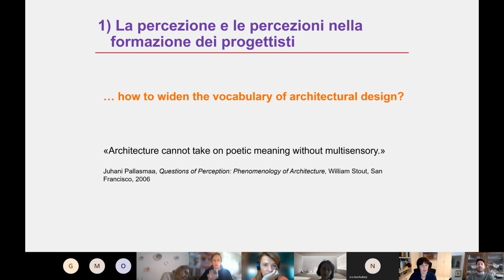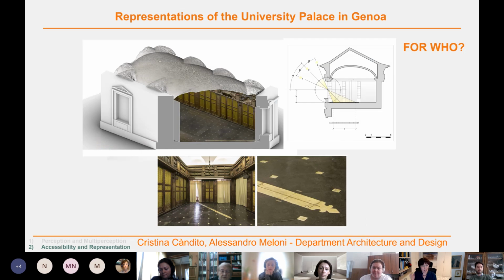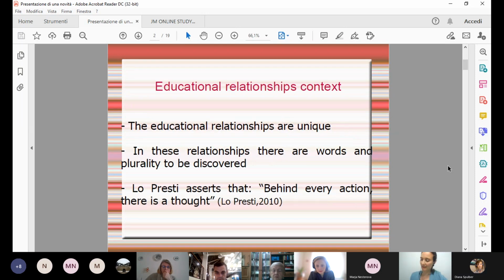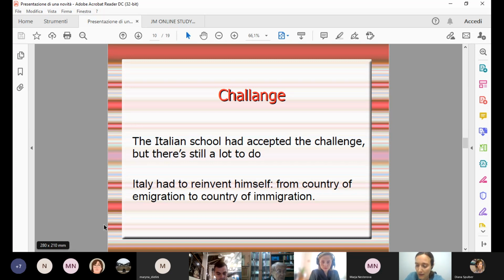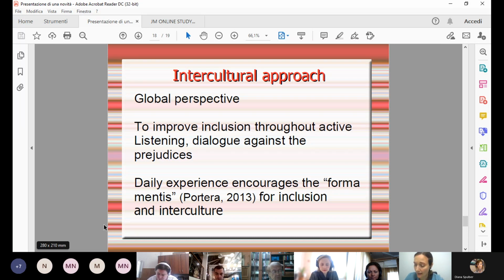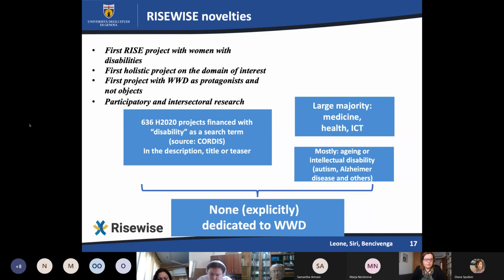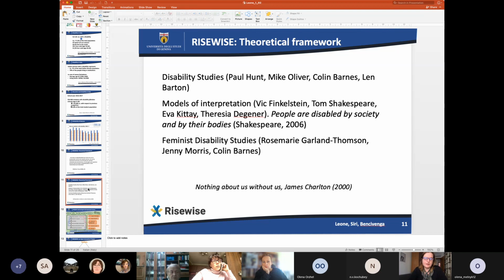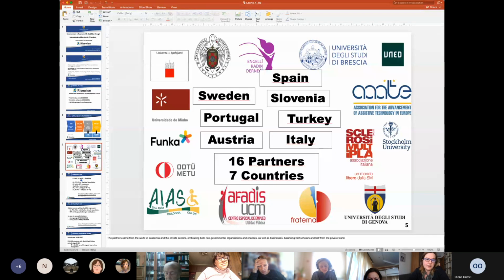Study visit EVDISD Day 4 Part 1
STUDY VISIT
”EU experience in value-based approach in education“
Genoa, Italy Date: May 4-8, 2021

Захід проводиться в рамках імплементації проєкту Кафедра Жана Монне «Соціальні та культурні аспекти Європейських Студій»(SCAES) - 620635-EPP-1-2020-1-UA-EPPJMO-CHAIR та для підтримки сталості  проєкту Jean Monnet Project «European values of diversity an inclusion for sustainable development» (EVDISD)  620545-EPP-1-2020-1-UA-EPPJMO-PROJECT